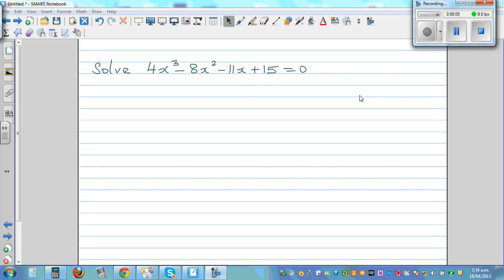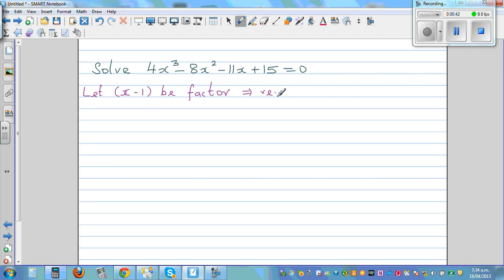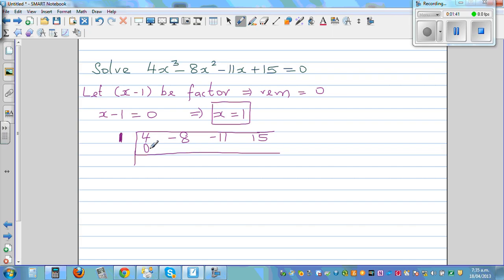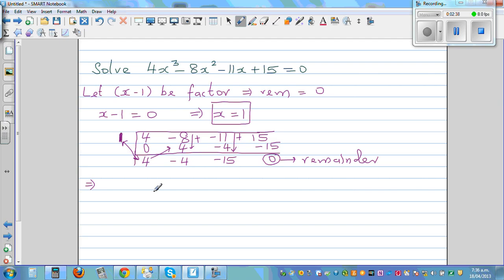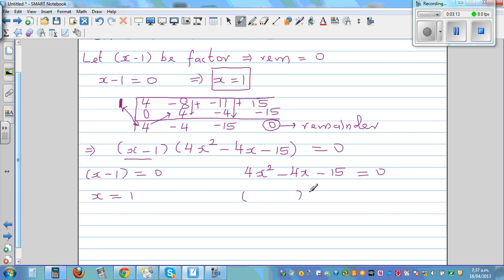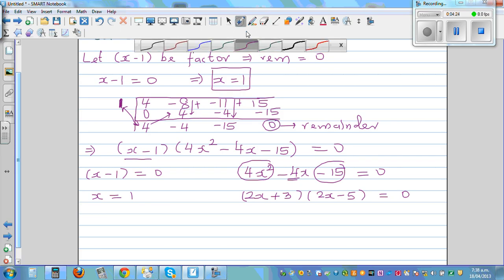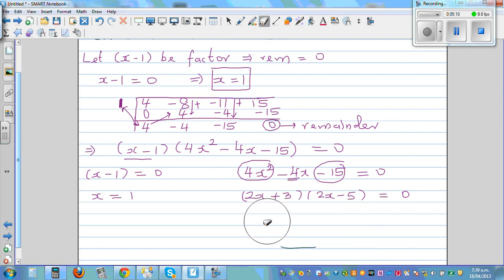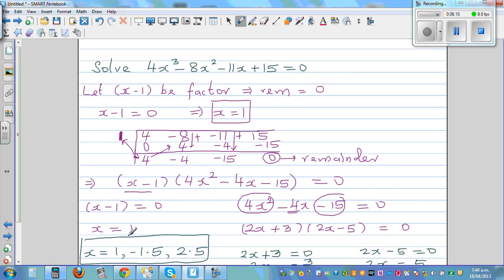Solving cubic equation 4x^3 8x^2 11x+15 = 0